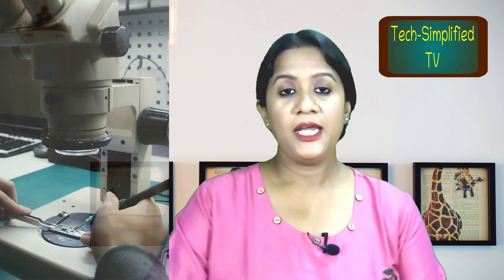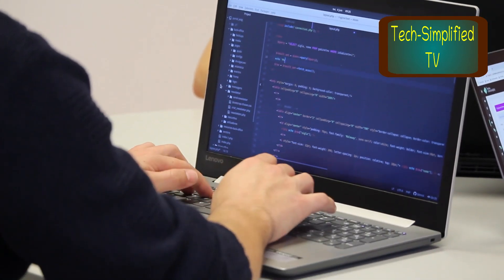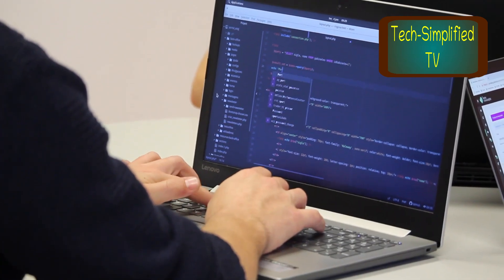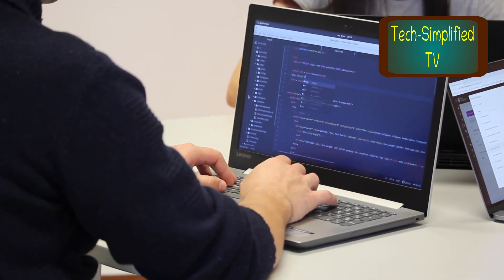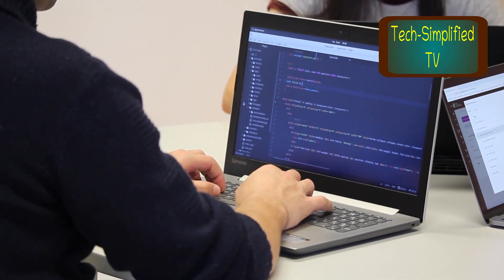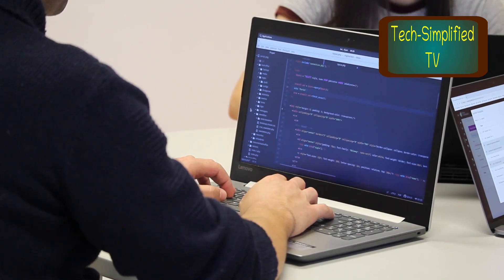How to Successfully Start an IP Business in VLSI: Expert Tips and Strategies !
In this particular episode, we have delved into a range of crucial topics that revolve around the subject of Silicon IP and Silicon IP-Core Business in the field of VLSI. The purpose of this video guide is to provide you with an in-depth overview of how to initiate and develop a successful Silicon IP business in the VLSI sector. The episode covers a diverse range of topics, from the basic understanding of Silicon IP to the intricate knowledge and expertise required to establish and grow a Silicon IP business. By the end of this video, you will have a better grasp of the key strategies and tactics needed to thrive in the Silicon IP-Core Business landscape within VLSI, and the steps required to get started on your journey towards success in this field.

Courtesy:
Photo by Jopwell from Pexels
Photo by Tim Gouw from Pexels
Video by Michelangelo Buonarroti from Pexels
Video by Danil_Shostak from Pixabay
Video by Coverr-Free-Footage from Pixabay
Video by João Adão from Pexels
Video by Mike Sangma from Pexels
Video by Edmond Dantès from Pexels

This video suggests :
"How to start a Silicon IP business in VLSI"
"Silicon IP-Core business guide for VLSI professionals"
"Establishing a successful Silicon IP business in VLSI"
"Strategies for growing a Silicon IP business in VLSI"
"Key steps to launching a Silicon IP business in VLSI"
"Understanding Silicon IP and its role in VLSI"
"How to develop a Silicon IP-Core business in the VLSI sector"
"Challenges in starting a Silicon IP business and how to overcome them"
"Critical knowledge for launching a Silicon IP-Core business"
"Silicon IP business opportunities in the VLSI industry"
"Business models for Silicon IP-Core companies in VLSI"
"Building a Silicon IP business from scratch in VLSI"
"How to succeed in the Silicon IP market in VLSI"
"What it takes to grow a Silicon IP business in VLSI"
"Silicon IP-Core technology and its business potential in VLSI"
"Profitable strategies for Silicon IP business in the VLSI field"
"Steps to establish a Silicon IP business in the semiconductor industry"
"Market insights for Silicon IP-Core business in VLSI"
"Silicon IP business tips for newcomers in VLSI"
"Key tactics for success in the Silicon IP-Core business in VLSI"